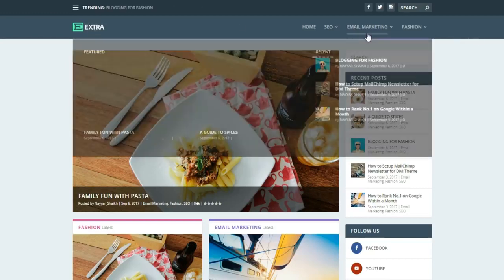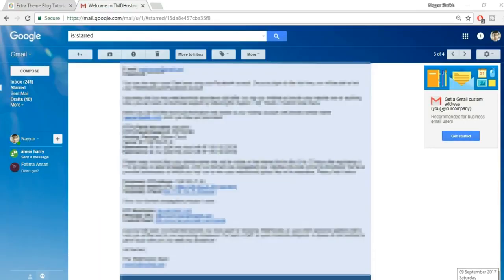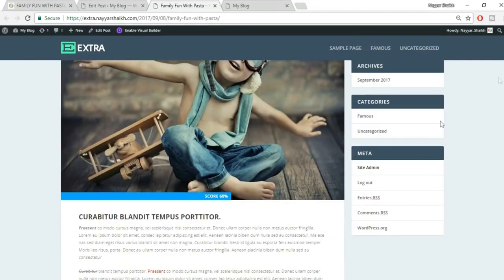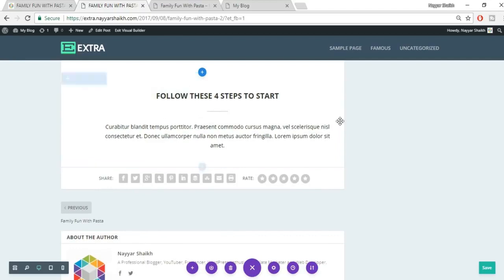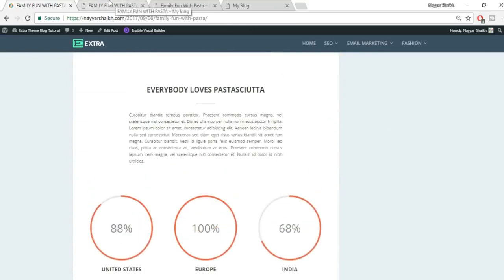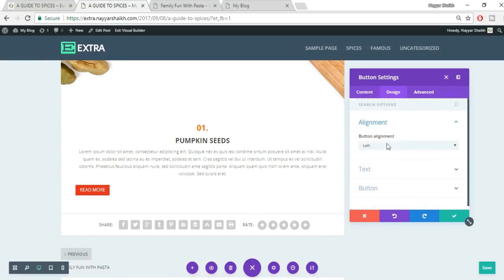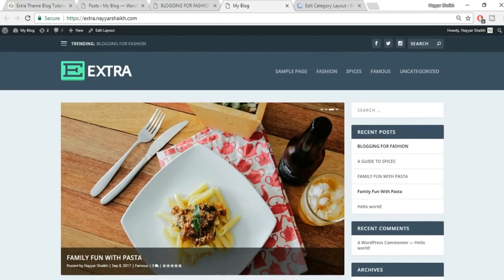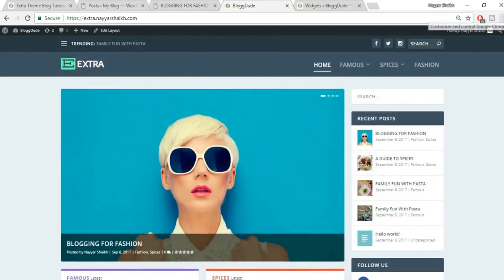How to Create a Blog Website | WordPress Extra Theme Tutorial | How to Make a Professional Website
Hi friend ,

WordPress Extra Theme Tutorial
How to Make a Professional Website

In this channel you are able to find tips and tricks about games and much more things .
You can also learn how to make a website by your own .
How to make your own web browser very easily.
Cheats codes of different games .

I hope you will like watching this video .

Thanking You,